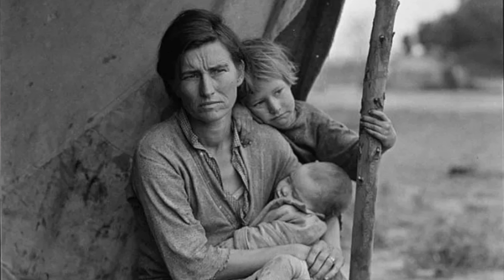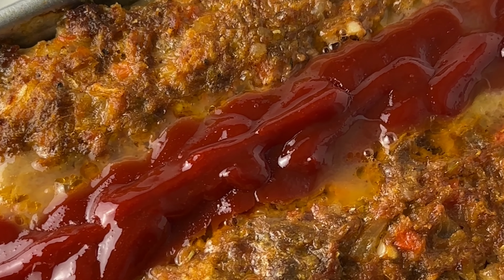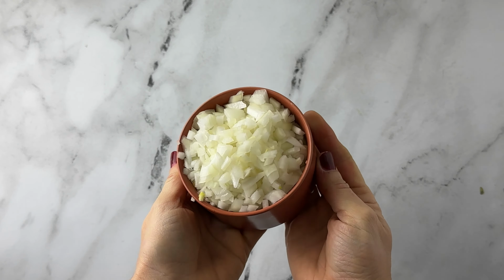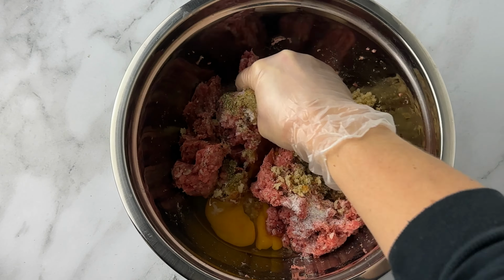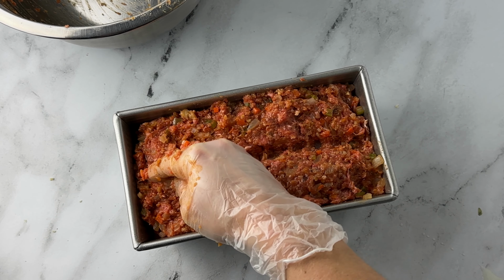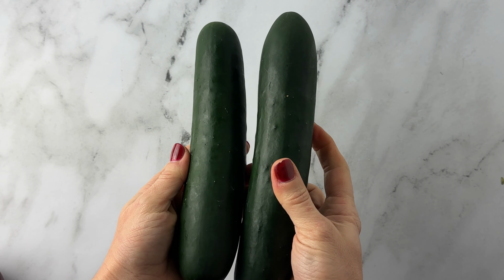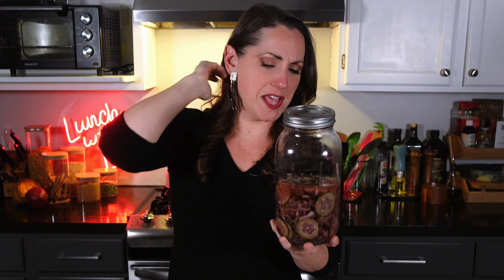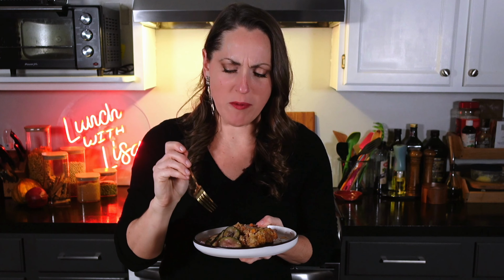1930s Meatloaf Was Built for Broke People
Dust off your apron and step back in time! I’m dishing up Depression-era secrets for the ultimate meatloaf, packed with flavor and resourceful hacks. Plus, unlock a cucumber salad relish recipe that'll add a tangy zing to your plate!

Expect:

-Secret ingredient magic to transform humble ingredients.
-Unexpected flavor combos that'll tantalize your taste buds.
-Vintage cooking tips for a touch of nostalgia.
-Mouthwatering recipe recreations you can make at home!

Join me for a delicious journey through culinary history and discover how grandma's wisdom turned scarcity into scrumptiousness! ✨

Garlic mincer
Kitchenaid Veggie Slicer attachment
Half Gallon Jars
MEATLOAF RECIPE:

1930's Meatloaf Recipe

1 Onion, diced fine
1-2 Celery Ribs, white part removed, ribs diced fine
1 Carrot, diced fine
1T Garlic, minced (about 3-4 cloves)
2tsp Salt
1 1/2tsp Pepper
2tsp Worcestershire Sauce
2/3C Ketchup
1lb Lean Ground Beef
1/2lb Ground Pork
1/2C Breadcrumbs
2 Eggs
1/3C Parsley, minced

Cucumber Salad Relish
2 Good Size Cumbers, washed
1 Organic Bermuda (red) Onion
1C White Vinegar
3/4C Organic Sugar
3/4C Water
1tsp Salt
1/2tsp Hot Pepper Flakes
1/4tsp Basil
1/2tsp Peppercorns

Music for intro created and played by me.